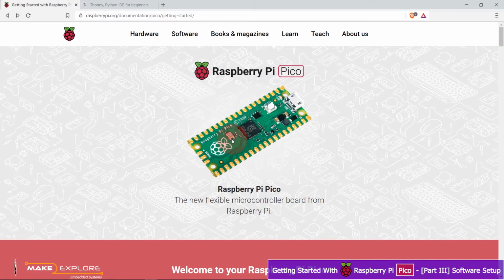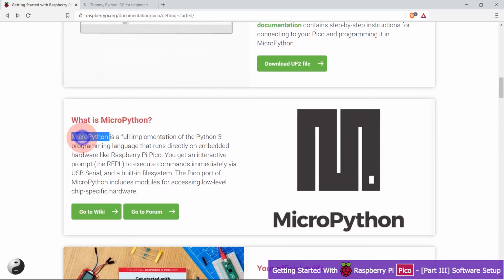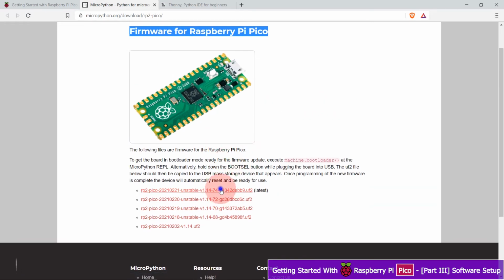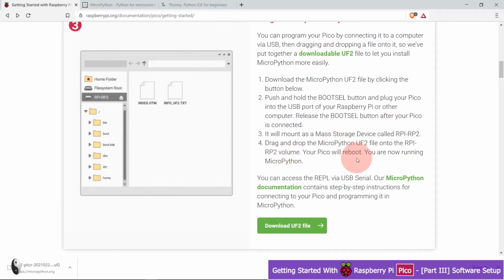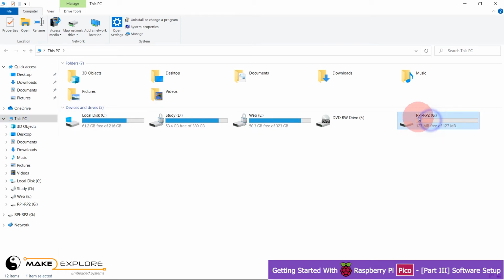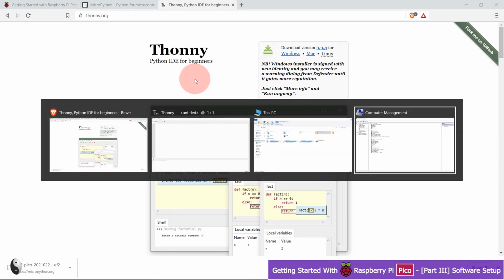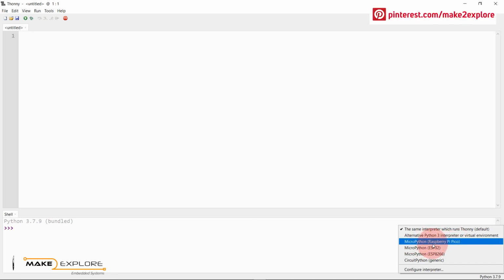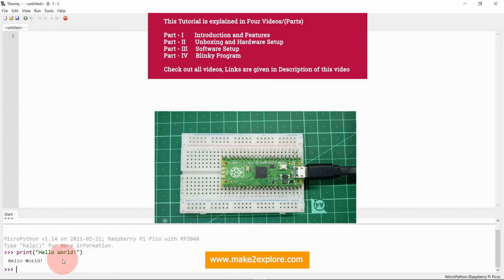[Part 3] Getting Started With Raspberry Pi Pico - Software Setup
This Tutorial is explained in Four parts (Videos)

⏰ Timestamps

00:00  Start
00:52  Raspberry Pi Website - Documentation, Pinout Diagram
01:25  What is MicroPython ?
01:50  How to Install MicroPython on Raspberry Pi Pico ?
02:05  Download MicroPython Firmware for Raspberry Pi Pico
04:50  Download Thonny IDE
05:10  Introduction to Thonny IDE
05:46  How to Enter into MicroPython REPL Prompt

📜 Parts Required

1. Raspberry Pi Pico Development Board
2. Soldering Iron with Stand
3. Solder Metal
4. 2.54mm Male Header Strips (20 Pins) x 2 Nos
5. Solderless Breadboard

📷 About Video -

🚩   In this series of video tutorials, We'll see how to Getting Started with Raspberry Pi Pico, a new MCU Development Board by Raspberry Pi.
🚩   We will see how to setup Hardware and solder headers to the Board.
🚩   Then we'll see how to setup the software. We'll use Thonny IDE - Light weight IDE for Python/MicroPython Beginners.
🚩   Finally In this video tutorials, We'll see how to write MicroPython program to blink On-Board LED of Raspberry Pi Pico.

*make2explore Embedded Systems* is a Tech Startup, working in the fields of Electronics, Embedded Systems, Robotics and STEM Education.

🎵 Music Credits -

Song - Adventure
Artist - JJD